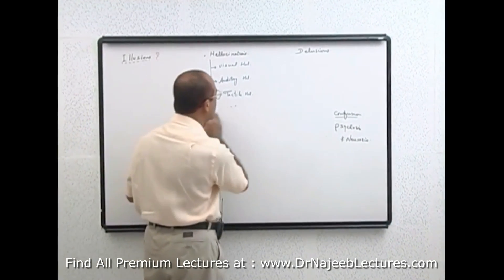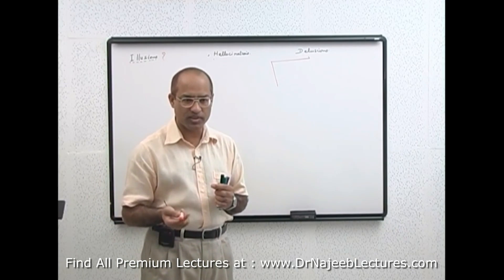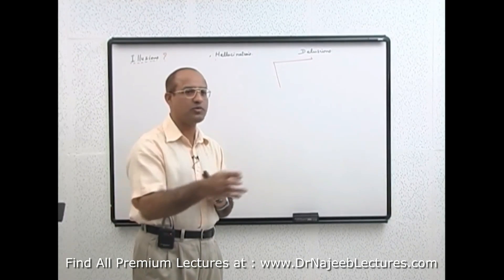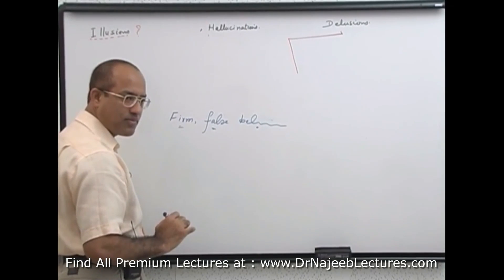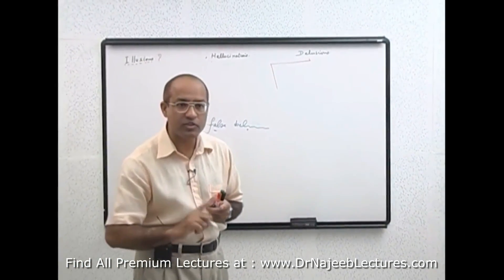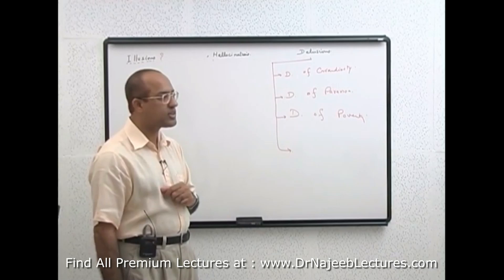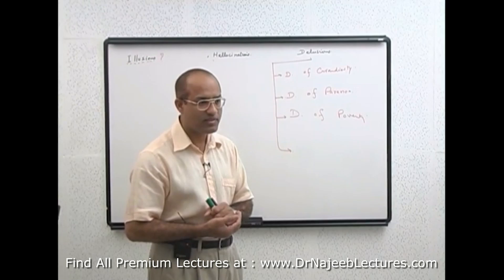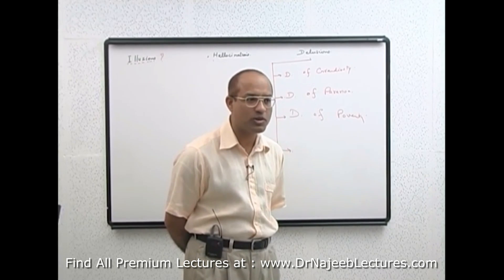Delusion and it's types🩺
1. More than 1000+ Medical Lectures.
2. Basic Medical Sciences & Clinical Medicine.
3. Mobile-friendly interface with android and iOS apps.
5. Download option for offline video playback.
6. Fanatic customer support and that's 24/7.
7. Fast video playback option to learn faster.
8. Trusted by over 2M+ students in 190 countries.
▬▬▬▬▬▬▬▬▬▬ Contents of this video  ▬▬▬▬▬▬▬▬▬▬
00:00:00
00:00:00
00:00:00
00:00:00
00:00:00

A delusion is a false fixed belief that is not amenable to change in light of conflicting evidence. As a pathology, it is distinct from a belief based on false or incomplete information, confabulation, dogma, illusion, hallucination, or some other misleading effects of perception, as individuals with those beliefs are able to change or readjust their beliefs upon reviewing the evidence. However:

"The distinction between a delusion and a strongly held idea is sometimes difficult to make and depends in part on the degree of conviction with which the belief is held despite clear or reasonable contradictory evidence regarding its veracity.

Delusions have been found to occur in the context of many pathological states (both general physical and mental) and are of particular diagnostic importance in psychotic disorders including schizophrenia, paraphrenia, manic episodes of bipolar disorder, and psychotic depression.